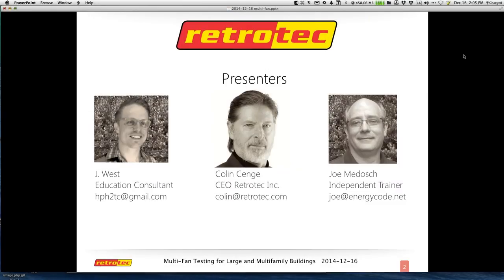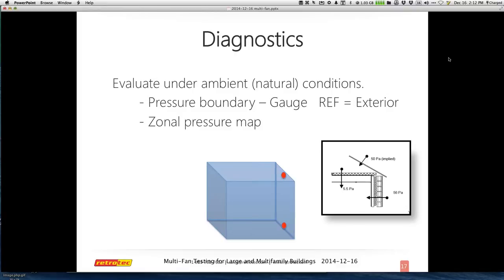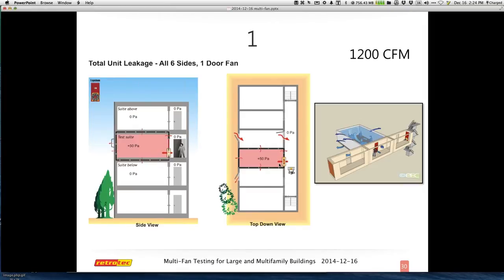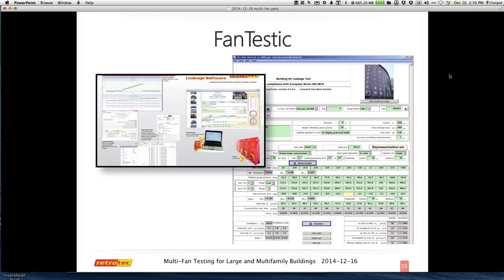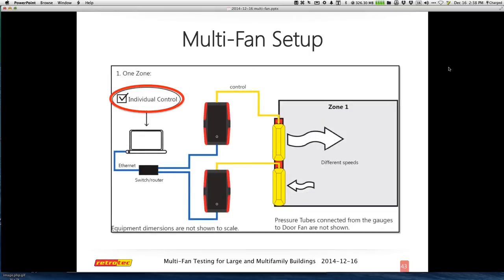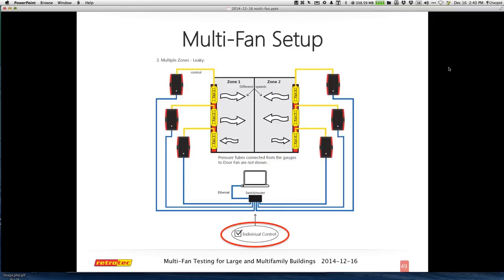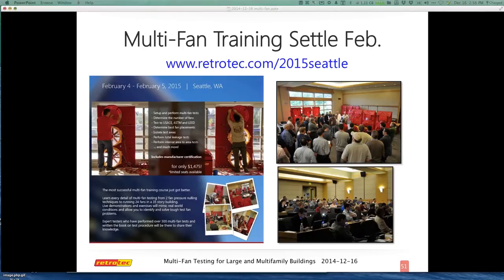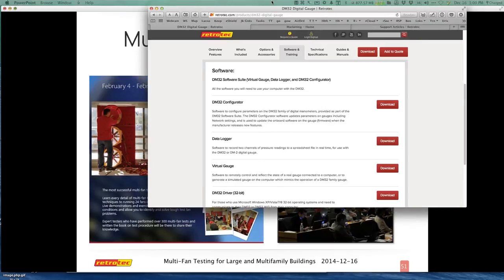Multiple Fan Testing for Large Buildings (Dec 16, 2014)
- Perform automatic multipoint tests
- Create custom reports based on your testing standard
- Device testing strategies for low & mid-rise buildings
- Take a sneak peak at Retrotec's Multiple Fan Hands-On Conference in Seattle